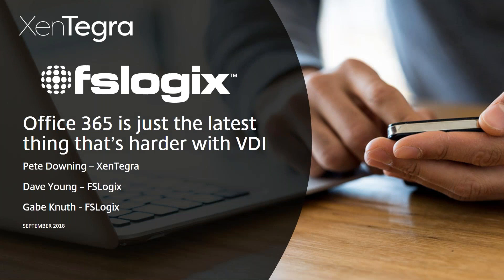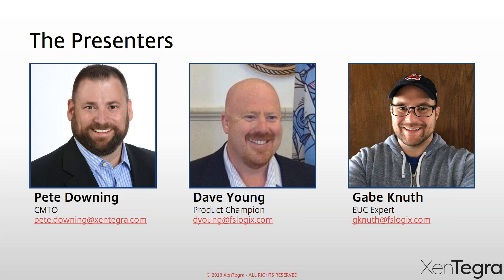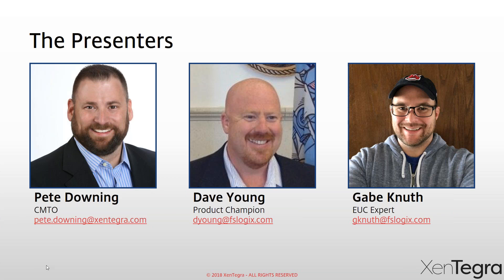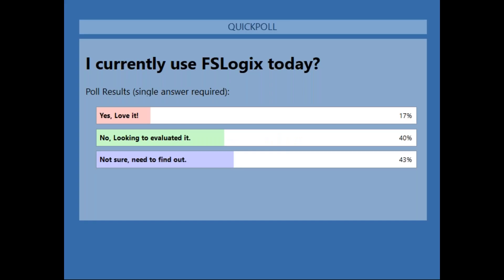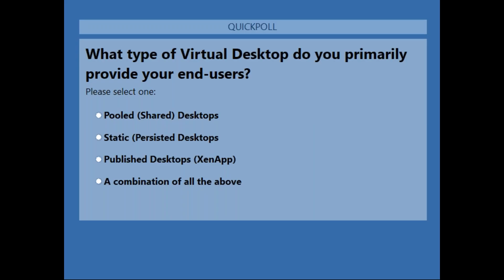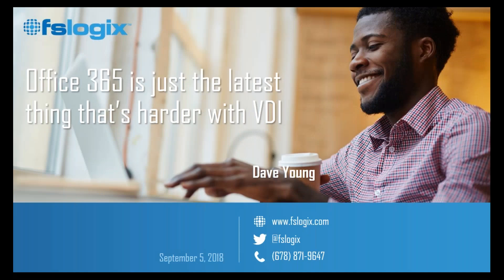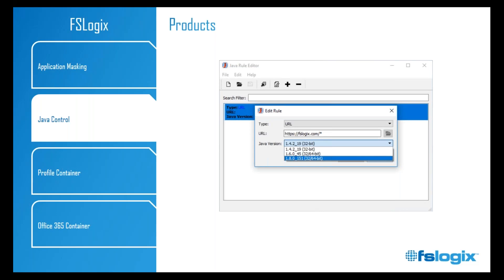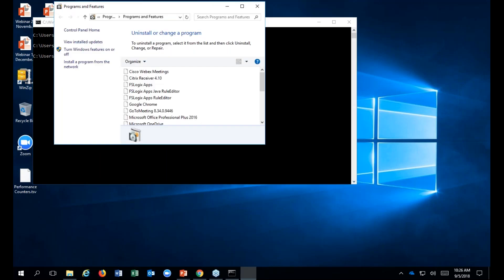Office 365 is just the latest thing that’s harder with VDI!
Find out how FSLogix and Xentegra can save your VDI environment.

VDI has finally proven to be useful in organizations, but not without introducing additional management challenges. Customers (especially those in government, healthcare, and education) struggle with managing their complex VDI environments while at the same time dealing with other forms of desktop virtualization (session-hosted platforms, DaaS, etc.) and physical desktops. Many have developed different techniques to manage each of these platforms, which works fine until something disruptive comes along.

Right now, the most disruptive technology affecting desktop admins is Office 365. It affects every user, on any platform, and if not planned for properly can result in extremely poor user experience and lost productivity. Old approaches to managing applications and profiles, like app layering and folder redirection, simply don’t work with the new requirements of apps like Outlook, OneDrive, and OneNote, especially in non-persistent desktops.

FSLogix and Xentegra can help!
In this webinar:
- You’ll learn how you can easily improve your desktop virtualization management capabilities, while at the same time adding support for all the capabilities of Office 365 no matter what desktop your users connect from.

- You’ll learn how FSLogix Office 365 Container and Profile Container can enable Outlook OST file roaming and Windows Search functionality in non-persistent desktops.

- You’ll see how easy to use App Masking is and how it can reduce the amount of time you spend managing applications across all your desktops.

- Plus, you’ll see how FSLogix can help you eliminate roaming profiles, profile corruption, and folder redirection from your entire environment!